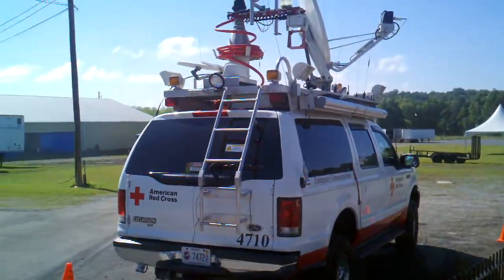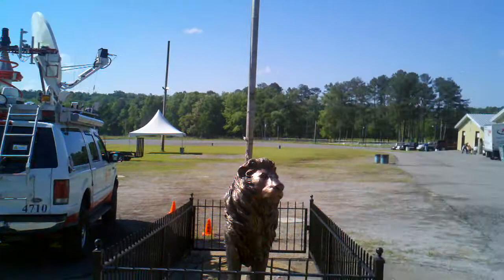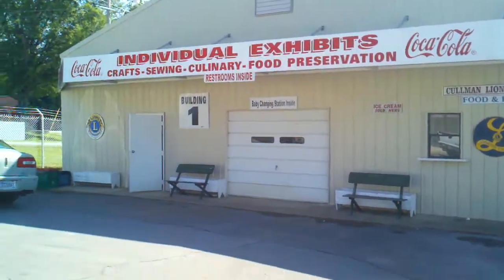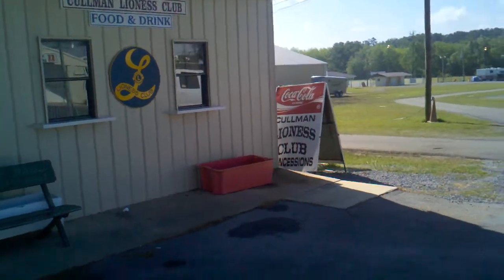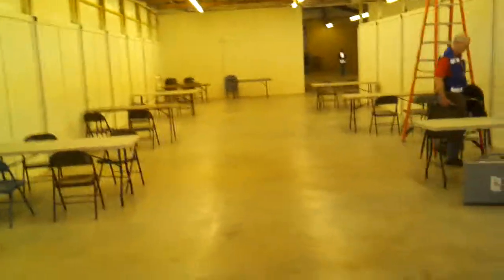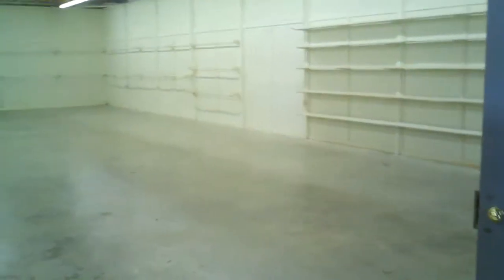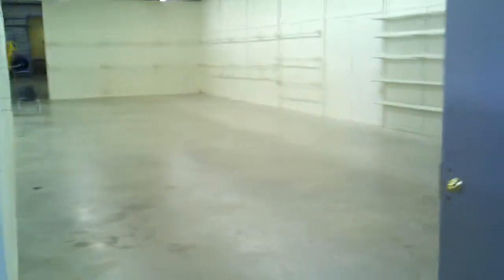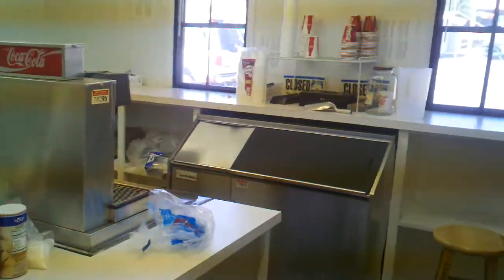Fairound setup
Setting up Cullman May 4 11 ECRV online With only a hand full of volunteers we had to jump right in and help support this chapter. The ECRV team had to convert this empty wharehouse into a working Operation as many as 4 volunteers & a couple of paid Staff from the Cullman chapter. As the ECRV team delegated task at the Civic center we where setting up to start a smooth transition of the operation from the civic center to the fairgrounds starting with closing the feeding lines and sending them to the fairground where Temple Baptist was cooking things up. After the food was brought in first and some bulk distrubution we where able to orginize & see things coming together. I can not thank all the volunteers who showed up when the truck arrived & helped unload. Once that was complete we then began to shift the shleter over and sent the trucks back to reload. Thanks again to Doug & Bill & there friends who came in from New albany Indiana to help us on there way thru heading to tuscaloosa. The day was long but there was still so much to be done. We were able to set up 3 Pc's,printer,copy machine,swept floors set u the shelter,stock the fridge with soda & gatoraid & the list goes on. We knew the troops were on there way and this worked perfectly by the end of the day.

Today was very challenging we started with getting fuel and headed to the fairgrounds. The first thing we had to do is rig up a pole for our ethernet wire coming from the main office to Building 1. we then ran 200ft of  Ethernet wire into the building and then the snag came. The Fairgrounds uses AT&T network and we reiceived a sysco switch with 23 ports needless to say this did not work. after beating ourselves with trouble shooting from are Managers Things began to sink in the mind. Due to the ipconfig we had 0.0.0.0 the switch was not working.in a net shell. The modem has a user id and password. And the fairground bought a router and now we had the switch talking to the pcs and issueing IP addresses.but still had issues. We had to bridge the modem and then enter add the user ID & password into the Router then to the switch Bingo we had the issue fixed not it was time to set up 6 emails 6 pcs ran sevral ethernet cords. I am getting beat time to crash for the night. will update more